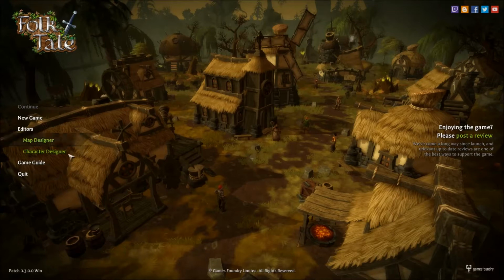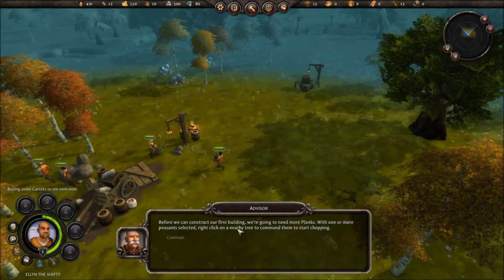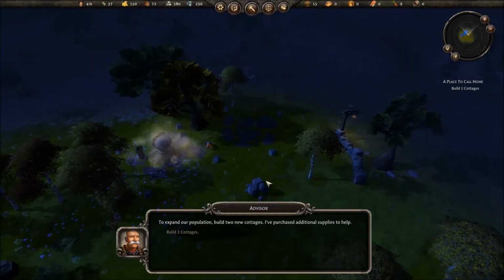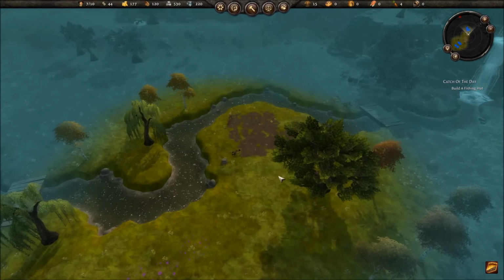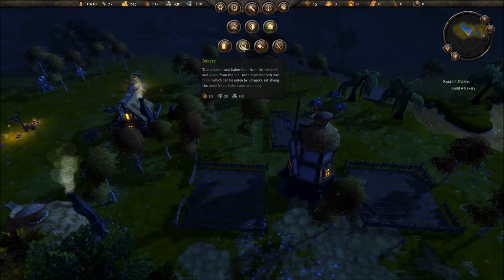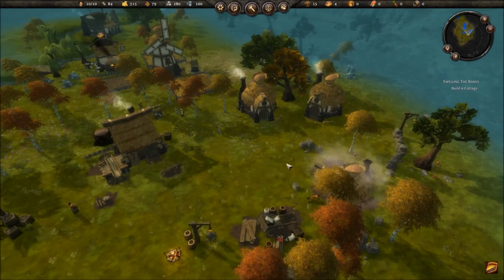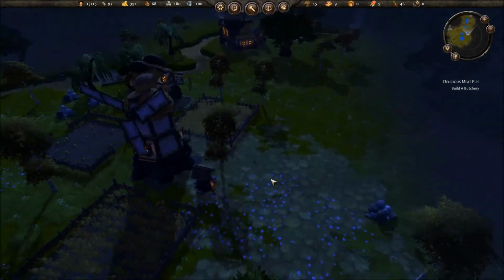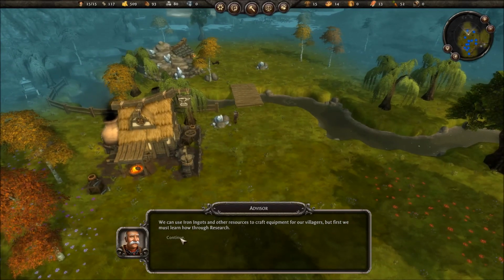Folk Tale - Sandbox Tutorial / Guide [P1]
Let's Play Folk Take: Early Access! This gameplay video is from alpha v0.3.0 and is subject to change. Folk Tale is a sandbox fantasy city builder that features RPG gameplay mechanics like questing and looting, as well as a real time combat system. This game is being developed by Games Foundry.